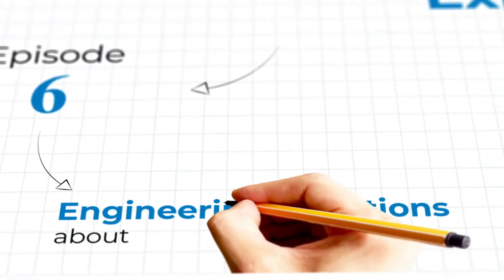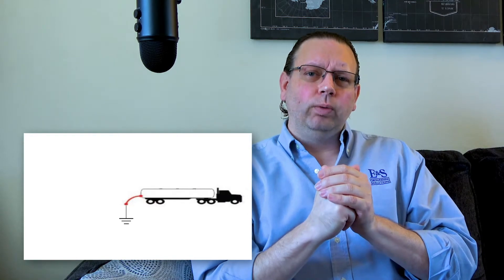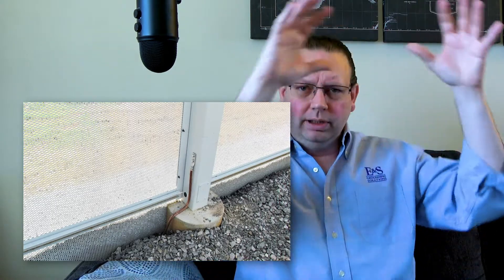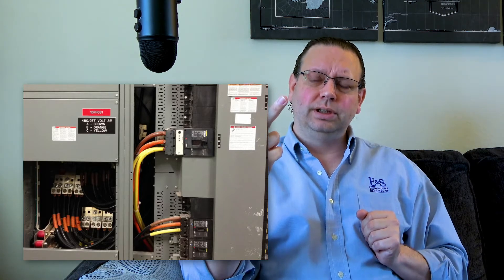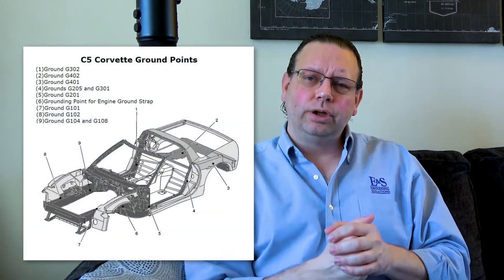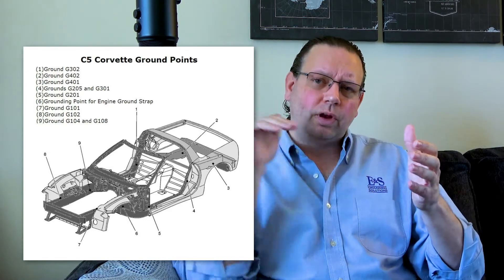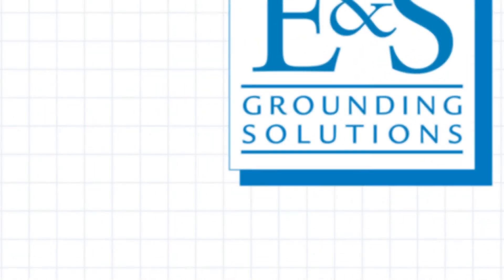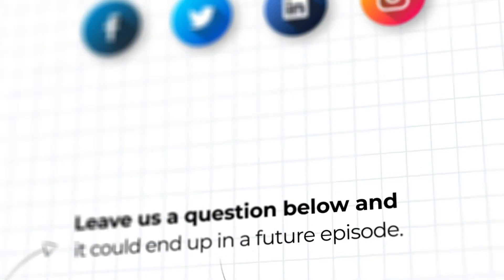What is the Difference Between Grounding and Bonding?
Thanks for checking out: “Ask the Grounding Experts”